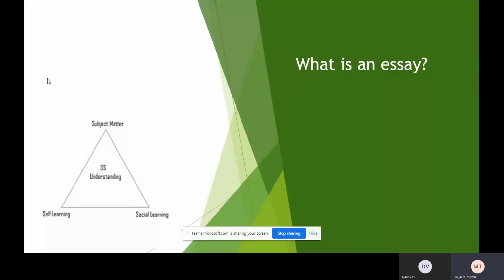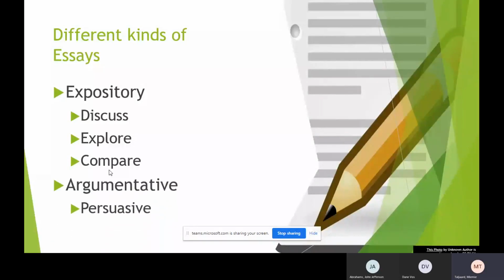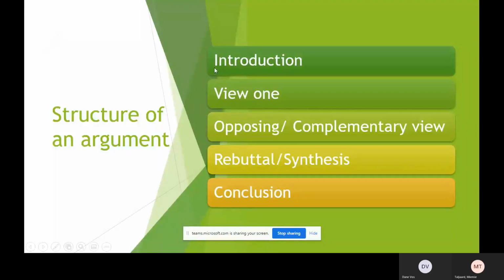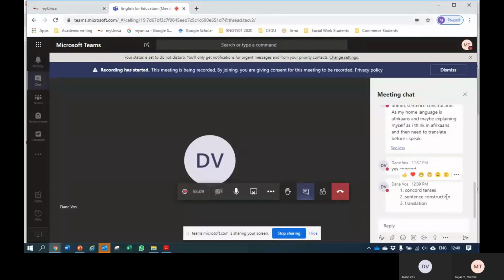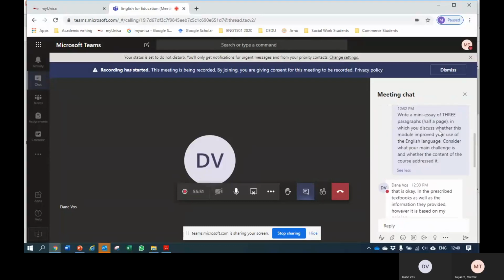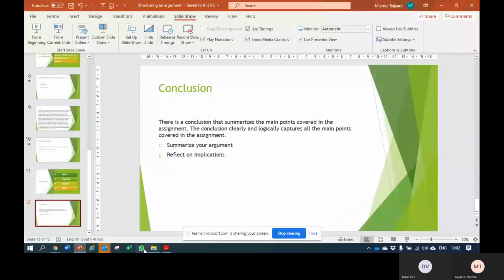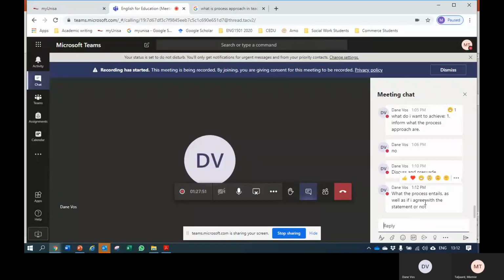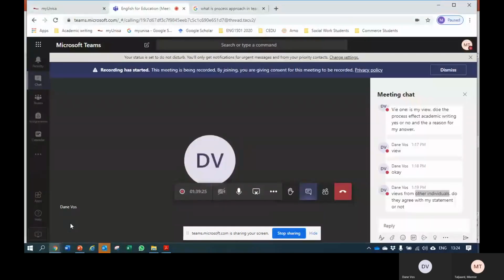English for Education 27 May 2020.mp4